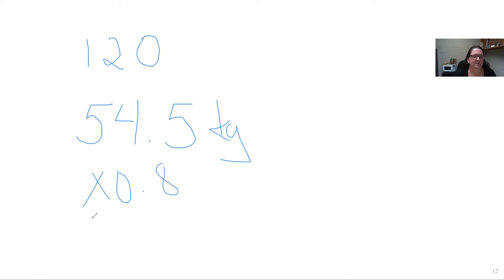1303 nutrition 5 nitrogen balance and protein